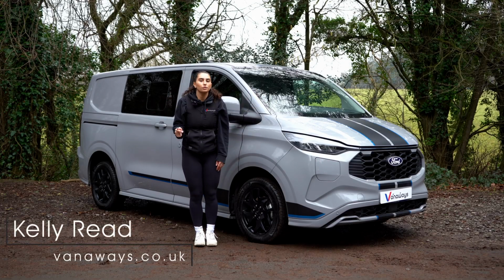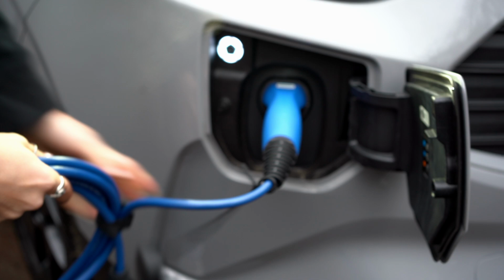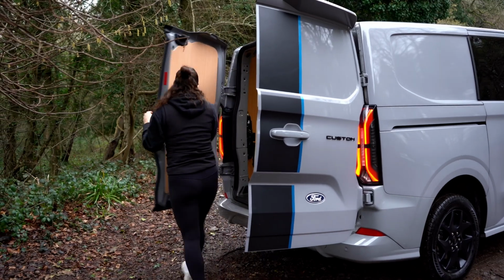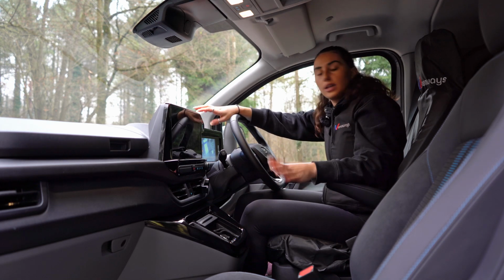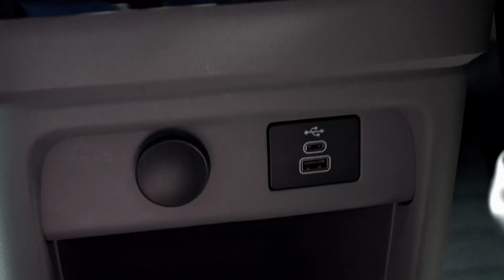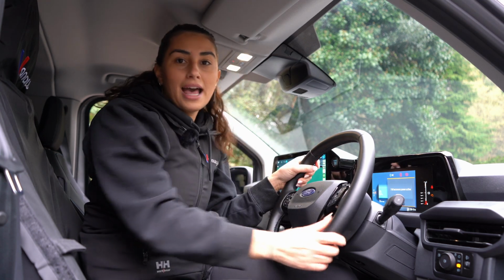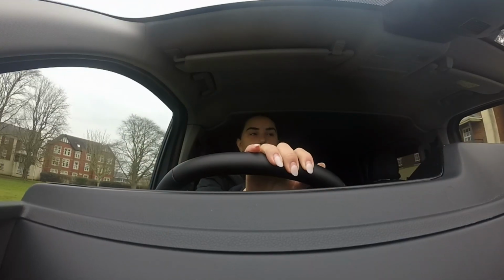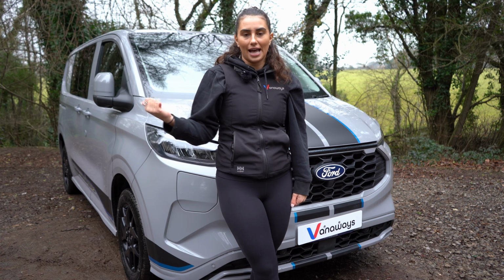Ford Transit Custom Sport Review 2025 - The UK's Most Popular Plug-in Hybrid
The Ford Transit Custom PHEV is the perfect solution for businesses looking to cut emissions without compromising on practicality. In this video, Kelly takes the plug-in hybrid Transit Custom for a spin, exploring its electric range, charging capabilities, and all the key interior and exterior features.

With low emission zones expanding and fuel costs rising, there has never been a better time to switch to a plug-in hybrid van. The Ford Transit Custom PHEV offers the flexibility of electric power with the reassurance of a petrol engine when needed - ideal for urban and long-distance driving alike.

Contents of this Video
00:00 - Introducing the Ford Transit Custom
01:07 - Specification & Engine Information
01:45 - Dimensions & Design of the Ford Transit Custom
02:43 - Rear & Load Bed
03:59 - Infotainment & Tech Inside
06:09 - Storage
06:55 - What It Is Like to Drive
09:02 - Top 5 Features of the Ford Transit Custom PHEV
09:30 - Conclusion
Hosted by Kelly Read
Produced and edited by James Havill